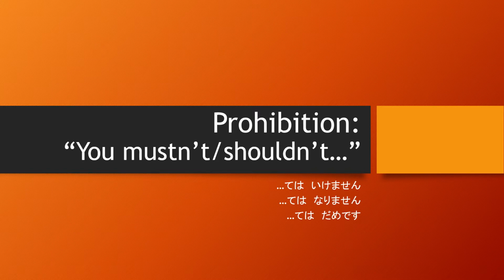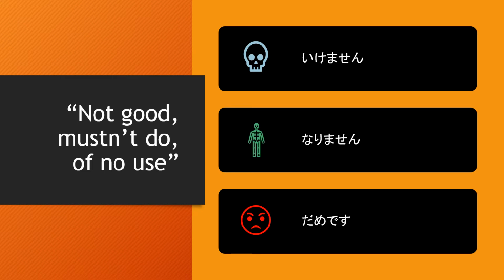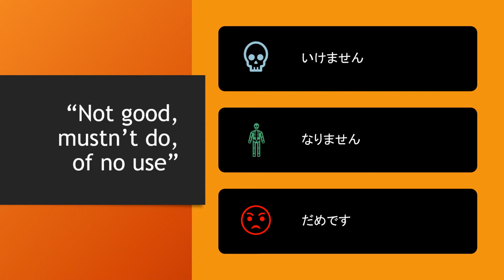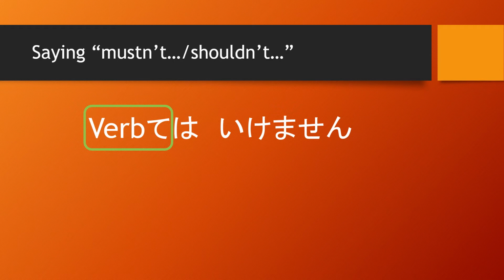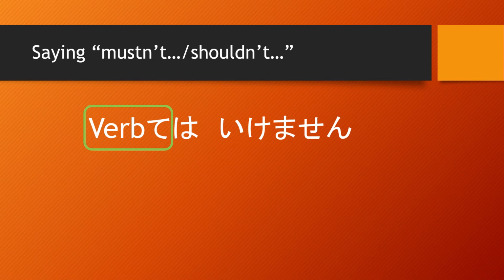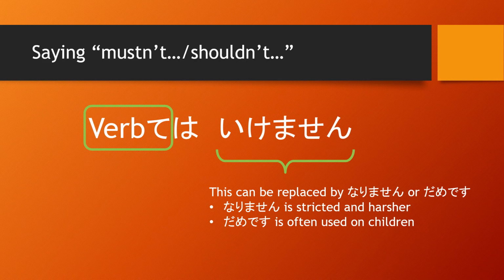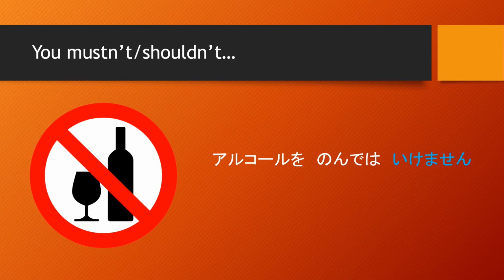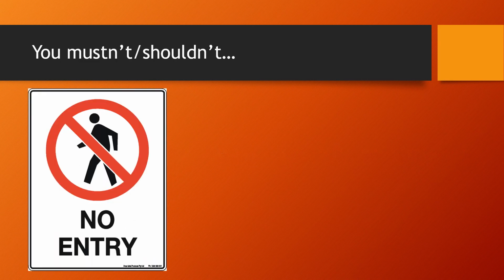Talking about prohibitions in Japanese